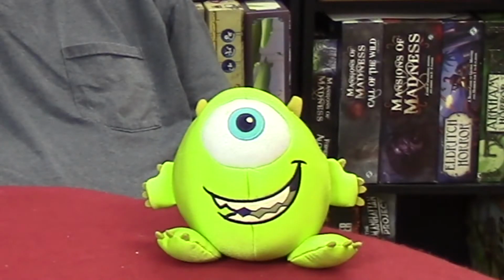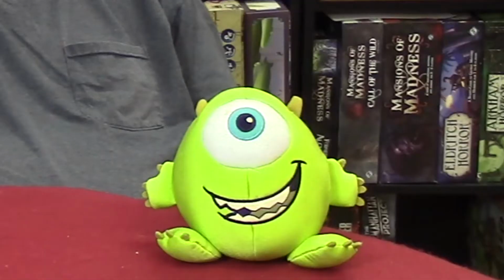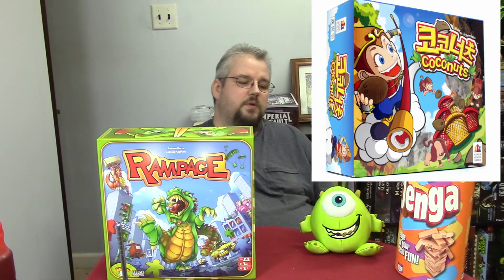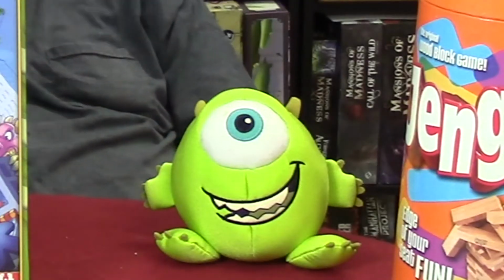Talk'n Tabletop #12 Dexterity Games & 2015 Gaming Goals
In this video Jen and I explain what a Dexterity Game is and we also discuses some goals we want to reach in 2015 for both our gaming and the GGRT Channel.

Dexterity Games: 00:20
Discussion:  04:51

Theme Music Still the king by Neil Cross
Outro 2D Guitarby Phillip M. Bright